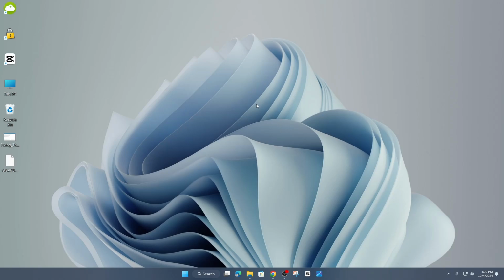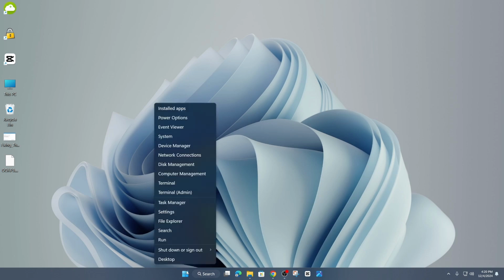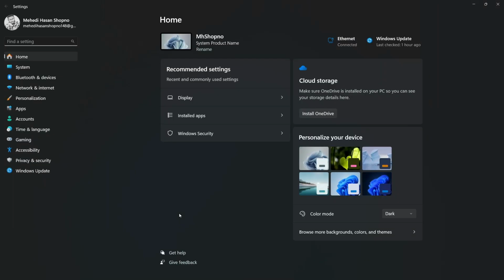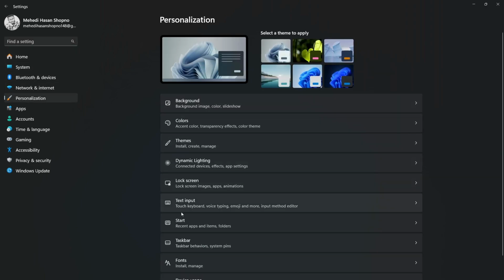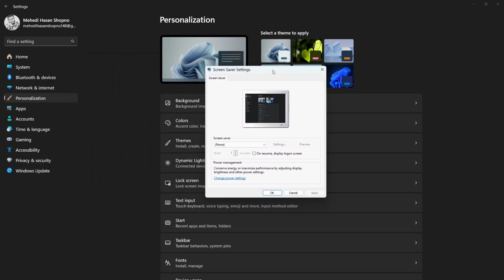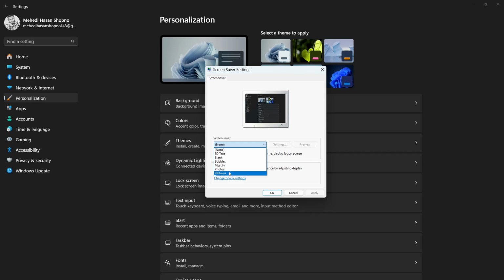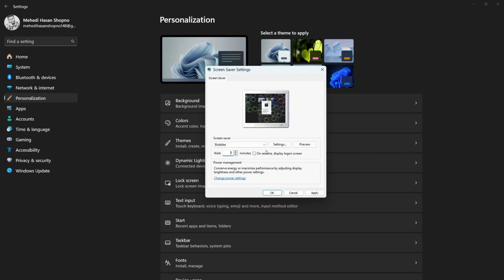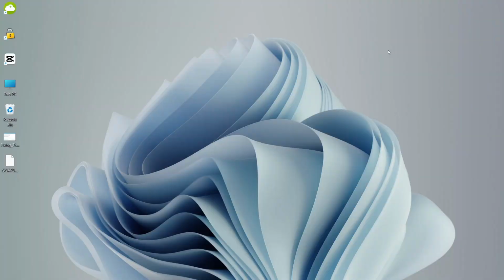How to Enable Screen Saver Mode on Windows 10/11 | Easy Step-by-Step Guide 🚀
Want to keep your screen looking great while saving energy? Learn how to enable Screen Saver Mode on Windows 10/11 in just a few simple steps! 🖥️ Whether you're customizing your settings for a personal touch or protecting your screen, this quick guide has you covered.

📌 In this video, you'll learn:
1️⃣ How to access Screen Saver settings.
2️⃣ Choose and customize your favorite screen saver.
3️⃣ Set a time interval for activation.
4️⃣ Use password protection for added security.

💡 Why enable a screen saver?

Prevent screen burn-in.
Enhance energy efficiency.
Add a personal or professional touch to your display.